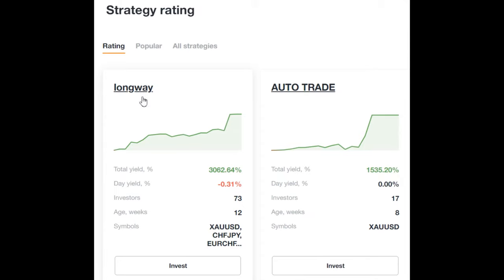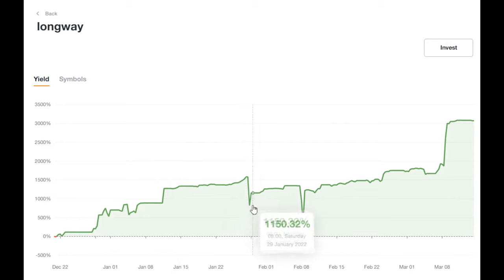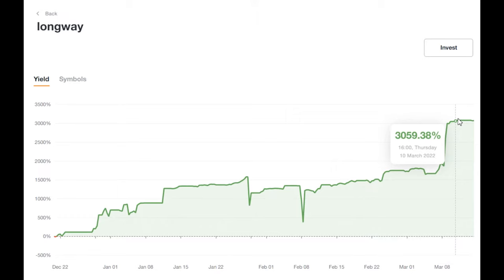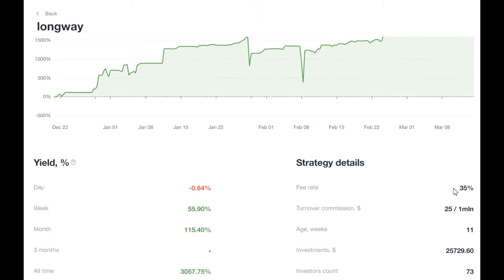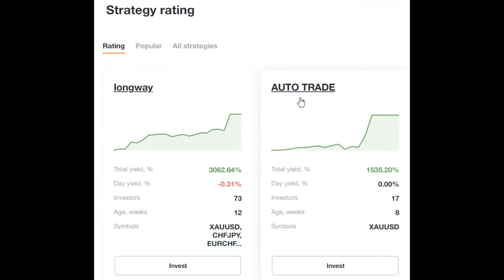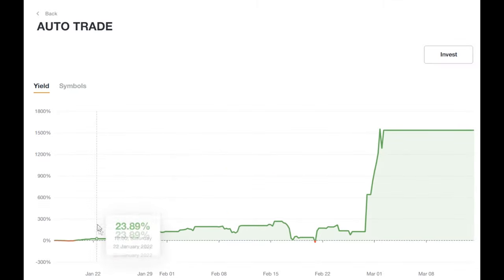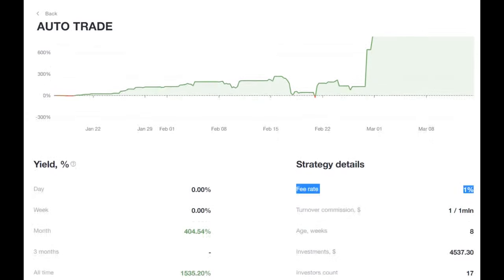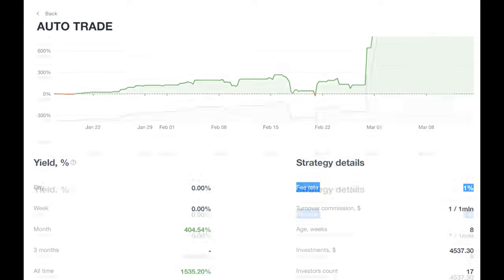The most profitable strategies on the forex market today in A Markets ! March update.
How much money you can earn on the forex market ? Top-1 rating of success traders on the forex market you can join.

Greetings to everyone on my youtube channel.